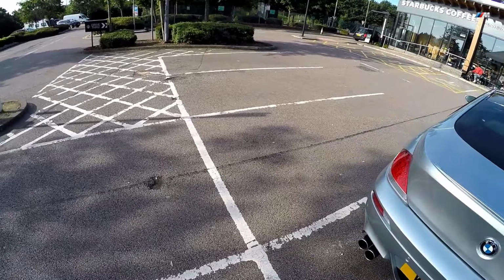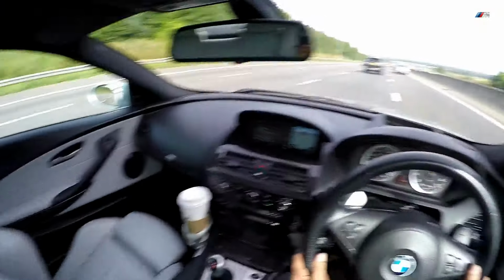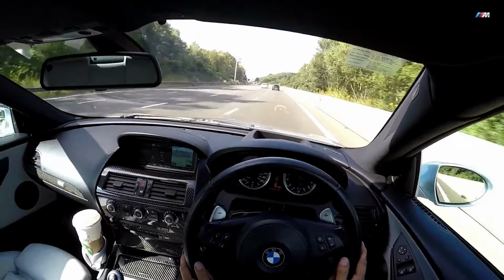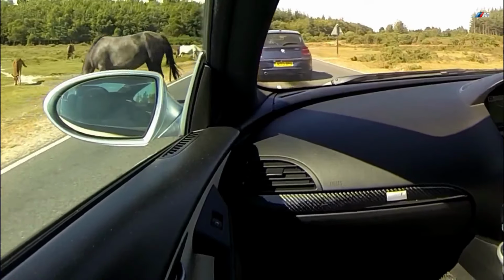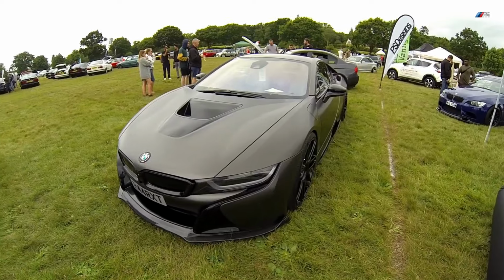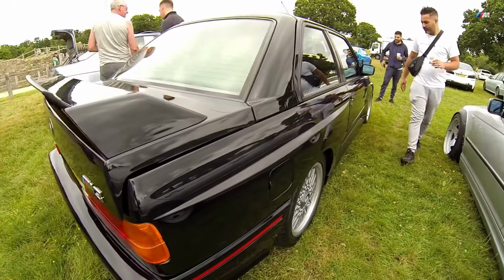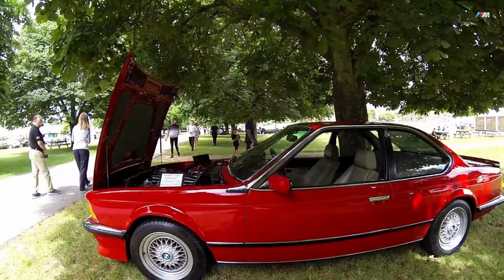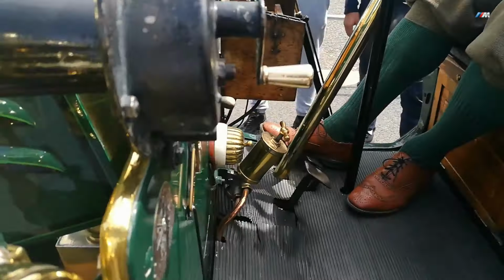BMW Show - Vanity 2019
Sit back and relax for our whole day out starting with a small convoy, then a walkaround  tour of this eye candy event.
M5 Owners Club. M3NTAL PERFORMANCE, 8 Series Owners Club , plus lots more.
 All rights to The MOVIECLIPS channel. The largest collection of licensed movie clips on the web. Here you will find unforgettable moments, scenes and lines from all your favorite films. Made by movie fans, for movie fans.

**All Credit given to artists below**

Category
Music
License

Special thanks to The Cocktail Preachers - Bullwinkle Part II  (live pub recording cover)
Special thanks to The Sweeney 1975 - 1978 Opening and Closing Theme
Special thanks to Telidga Crockford  - Left bank two,  recorded live at Gad's Hill school.
Special thanks to  Harris x - Jackie O'-spooky (live cover)
Special thanks to rounder2u -   Green Onions -(Booker T. and The MG's) - Organ Cover - Nord C1 Hammond B-3 Clone Clavia
Special  thanks to  Marek Świdrak - -Tour de France-   (LIVE keyboard - Roland Prelude)
Special thanks to Love Is Blue  - cover by Itaru Handa
Special thanks to Brothers Nylon -  Ode to Funkedelic Cinema of the 70's (GET CARTER cover)
Special thanks to Sax cover by Cesar Sison -  Soulful Strut (Cover)